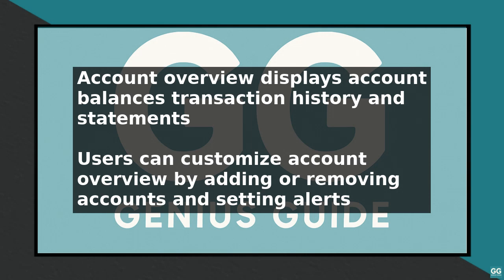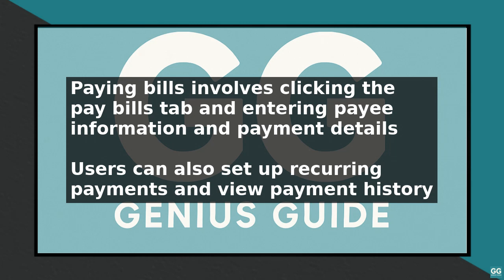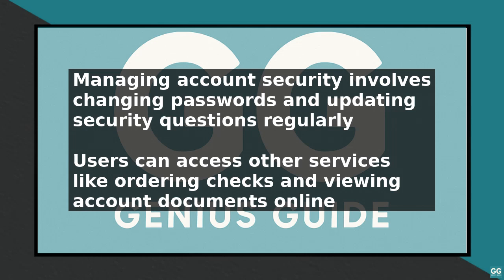How To Manage Fifth Third Bank Online Banking (2025)